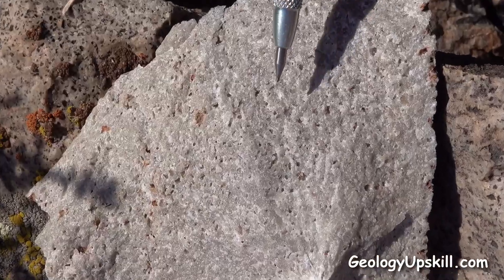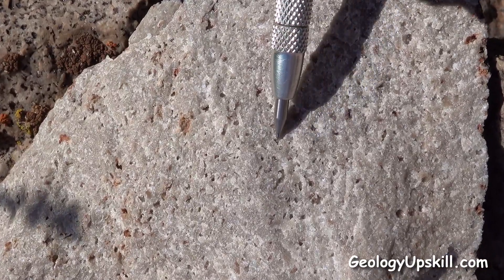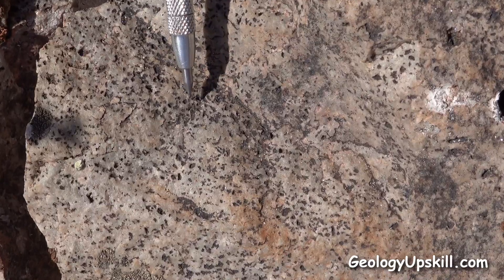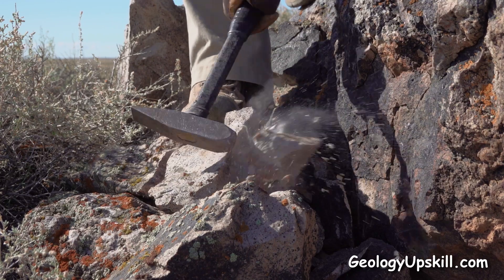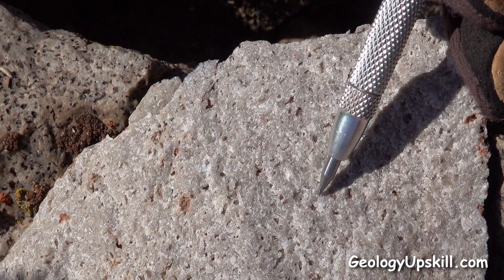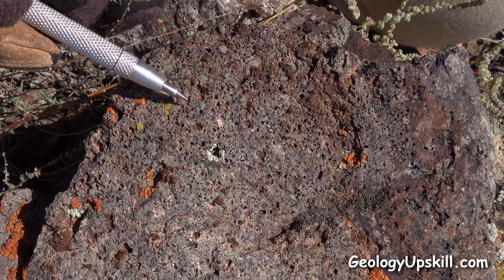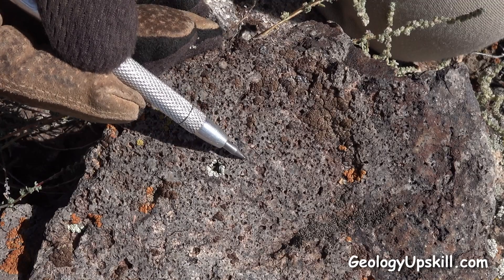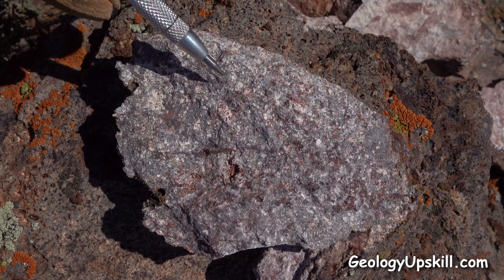Vuggy Silica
Vuggy silica is a great indicator of the all important feeder structures in high sulphidation epithermal systems, but it's not easy to tell the real thing from the imposters on a weathered surface.